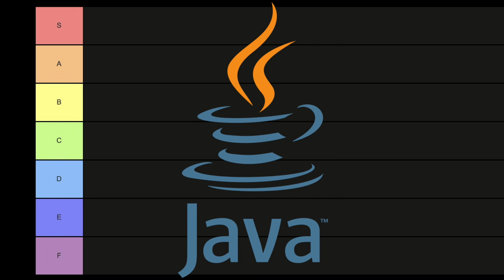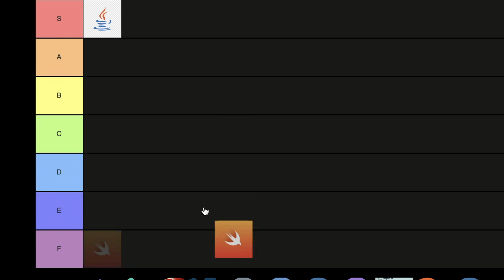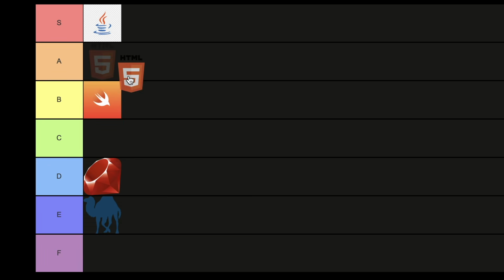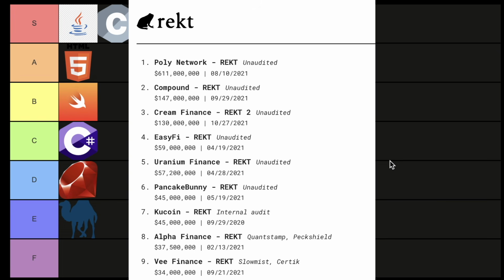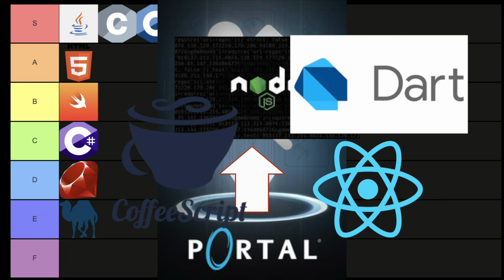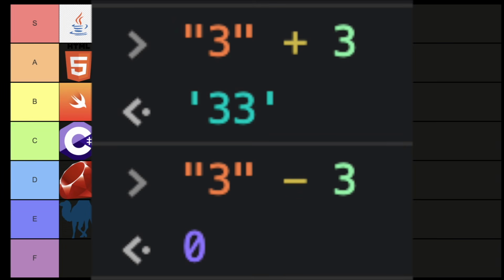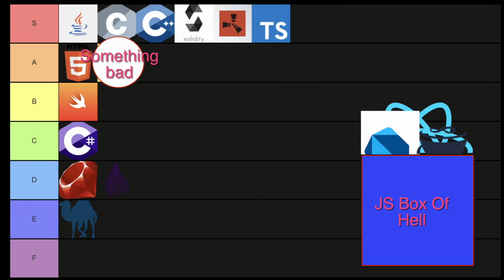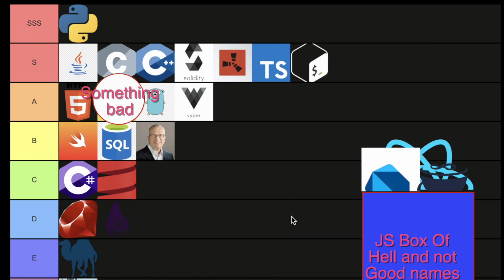THE Official Software Programming Language Tier List 1️⃣2️⃣3️⃣4️⃣👽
I wouldn't take this too seriously.

Shoutout to the dunk.